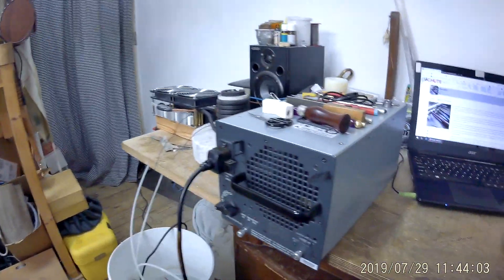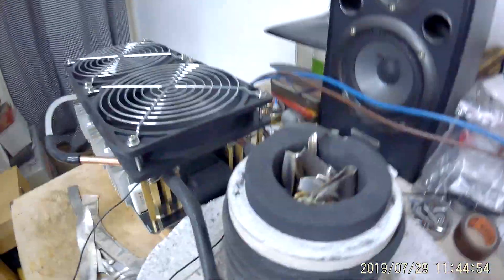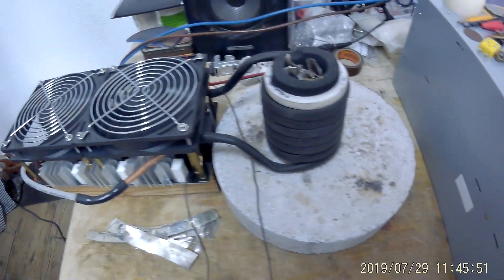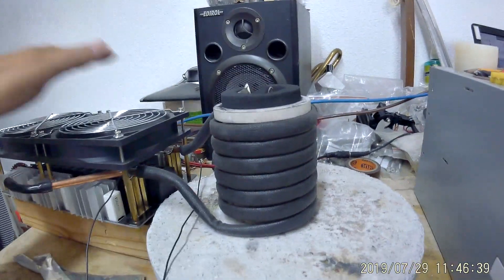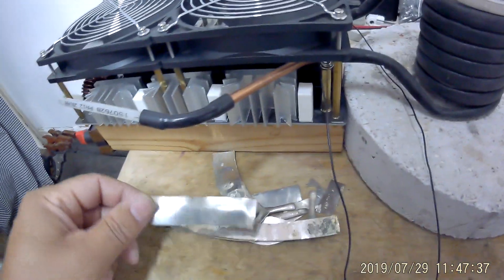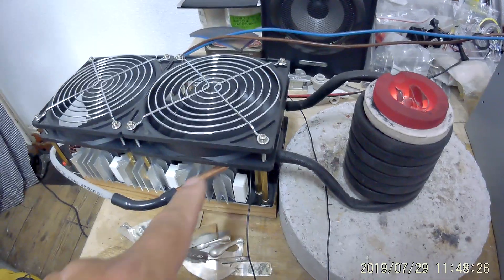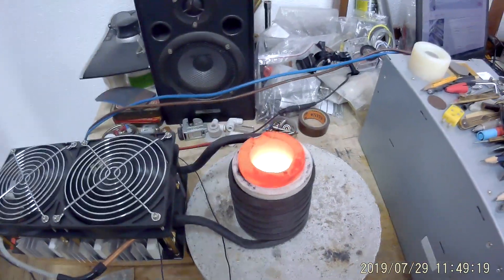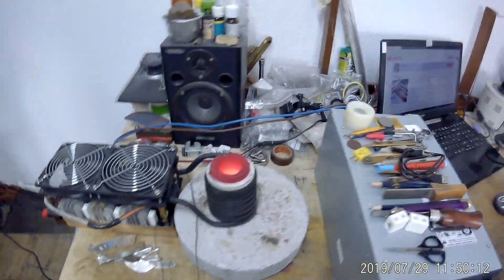Workshop Tools Induction Heater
Here is how I made my own homemade induction heater from off the shelf parts, this works very well, and was easy to build.
The heater unit draws 54 amps DC from the Cisco power supply giving 66amp DC so it can comfortably run the unit without any problems.

I will do a few runs and another video once everything is tested.